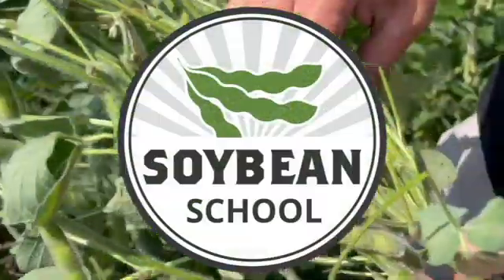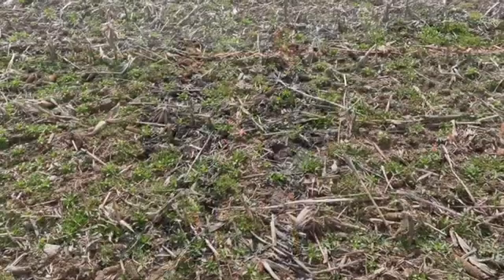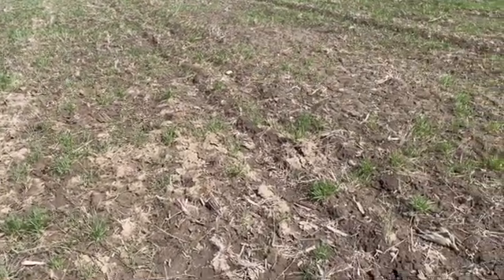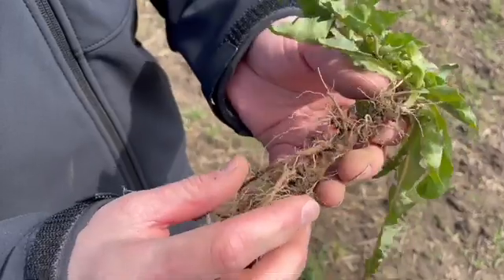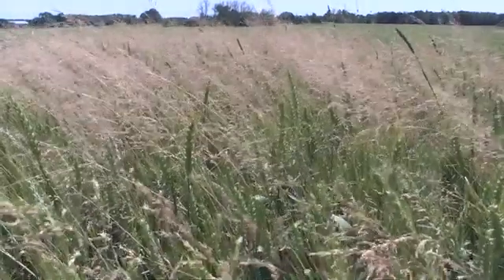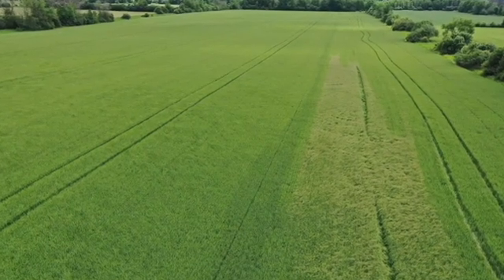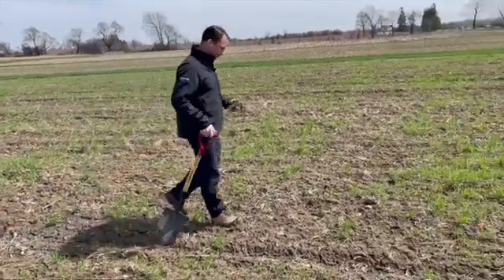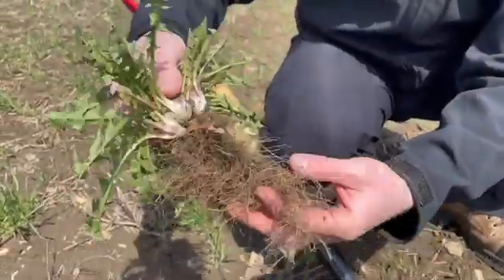Soybean School: Warm winter creates spring weed challenges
An open fall, warm winter temperatures, and a mild spring that has now turned cool and wet all add up to big weed control challenges as the calendar gets ready to turn to May.

From cover crops that refused to die under snow cover, to hardy oats, tough annuals and an abundance of volunteer wheat, growers have their hands full this spring, says BASF agronomist and technical development manager Rob Miller.

On this episode of the RealAgriculture Soybean School, Miller says a species like chickweed is a good indicator of the health and vigour of weeds in the field. "If the chickweed is flowering, that means a lot of the other winter annuals and perennials are still growing," he notes. "They're not necessarily growing vegetatively, but they're definitely putting down some larger roots... We're seeing some pretty large dandelions. They don't look that big from the top of the soil surface, but they're starting to get a really large, thick root on them. And that's going to be difficult to control."

Other weeds are also hitting growers' radar screens. Miller has been fielding questions about both annual bluegrass and rough stock bluegrass. They're tough to handle because glyphosate it not really effective, and the species tends to grow in clumps which also renders tillage ineffective as it turns the seedbed into a mass of lumps. "It germinates in the fall, as well as in the spring. It tends to be more of an issue on some of those heavier clays, but we're starting to see it move in across provinces to other areas as well."

Miller is advising growers to get out and scout. He says lingering cover crops and oats are pretty sensitive to glyphosate, but it's important to choose the right rates based on what's in the field. He notes that glyphosate tends to work slowly in cool spring conditions and a rate that controls volunteer wheat may not be enough to take out larger perennial weeds.

"Select the rate that's required based on the field and then add in that second additional mode of action. That's very important," says Miller. He recommends spraying prior to fleabane bolting and dandelion flowering — it's important to get those weeds before they get too big.

Applying weed control early is beneficial, but patience is also rewarded, says Miller. When it comes to glyphosate, it's "actually better to spray it on more of a warming trend. You get much faster, more consistent weed control instead of trying to apply some of these products in this type of (cool) weather."